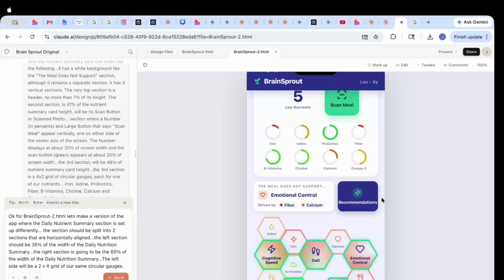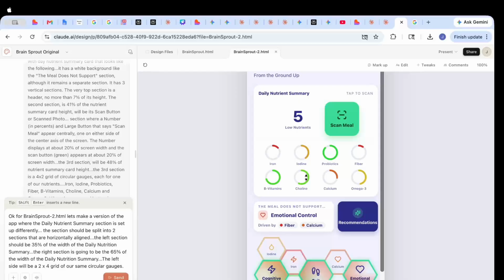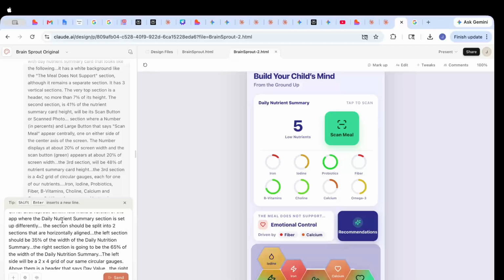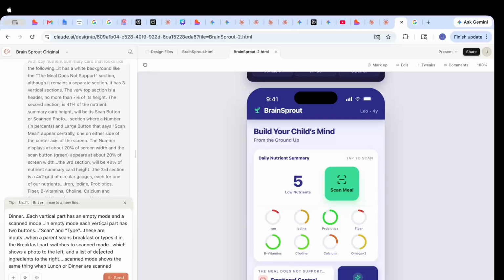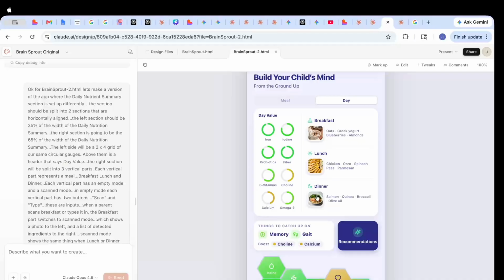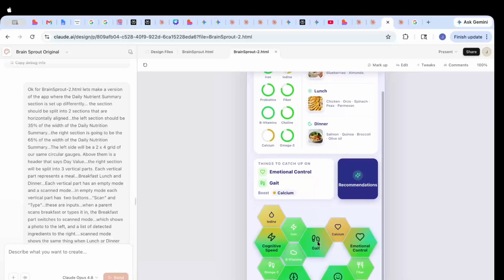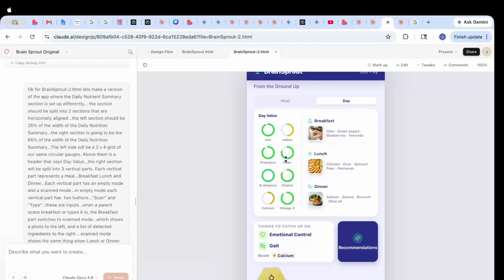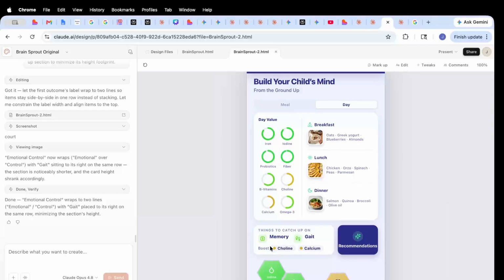AI Child Nutrition App - Day Tracking for more Engaged Parents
Our first UI prototype was designed to help us process at a glance whether a meal supported the outcomes parents want. It also displayed our directional nutrient tracking to give parents a feel for what nutrients are driving the outcomes. This works well for a low touch entry point to the app or parent users who are passive users, however, we always want to consider parents who see enough value to be come engaged users. Since our directional nutrient tracking is based on the daily value of each of our nutrients, we should explore an option to scan or log all 3 meals in a day...and keep a daily track of whether we're hitting daily values, and what we're short on. This will help parents learn what works and doesnt against the USDA standard for all nutrients that impact their child's development.